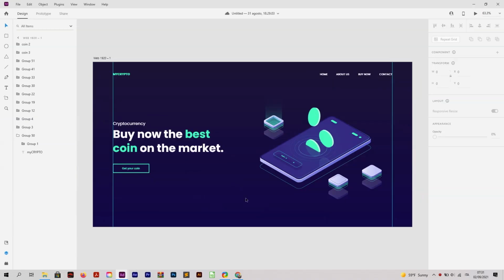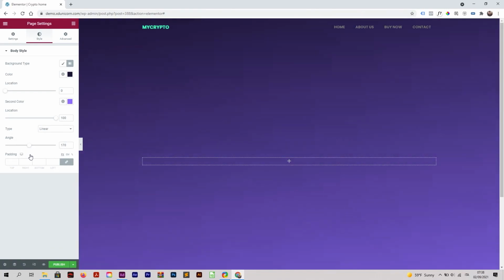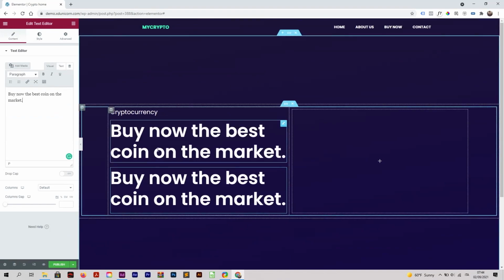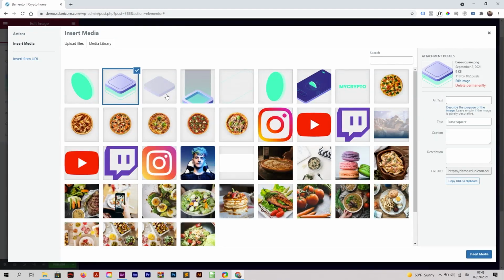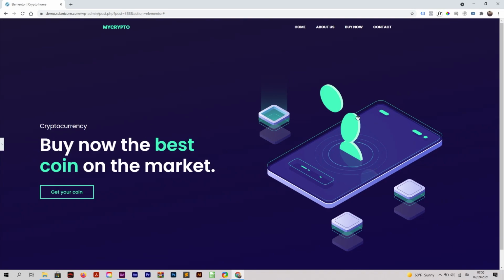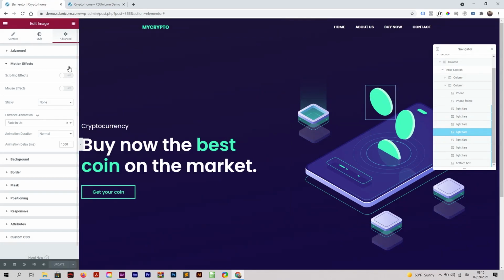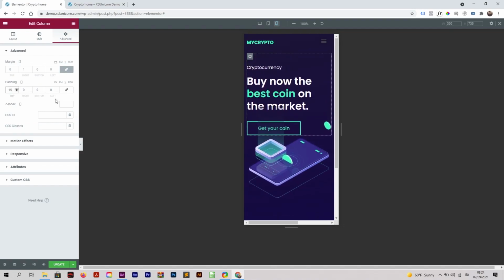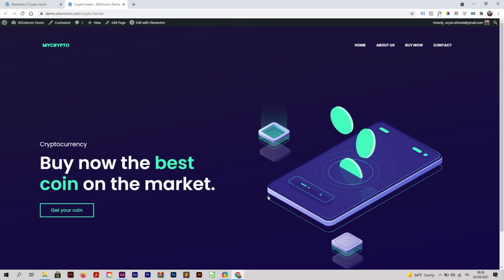How to make a Cryptocurrency Homepage with animation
This tutorial will teach you how to make a cryptocurrency website homepage with WordPress and Elementor for free. We will also animate the homepage adding some crypto coins illustrations and some cool entrance animation.
After the desktop version we will be doing also the mobile version of the homepage.

🎨 Color used in this design:
Dark
Light
Highlight